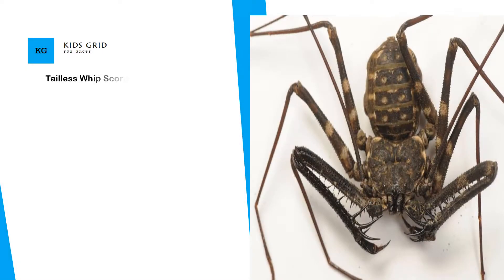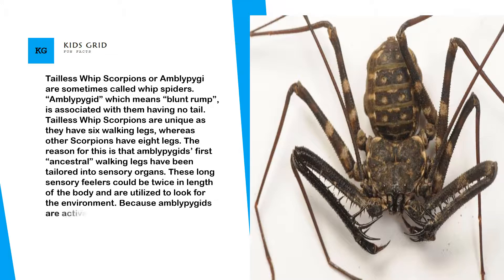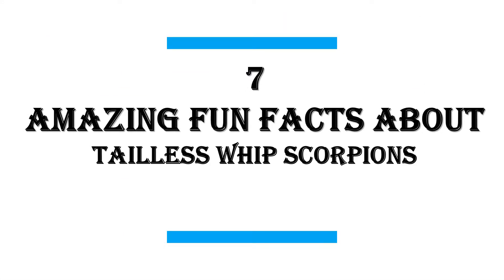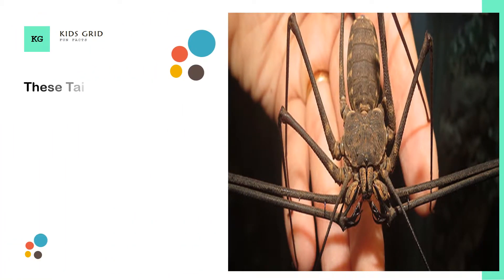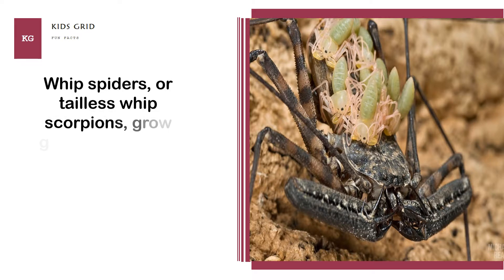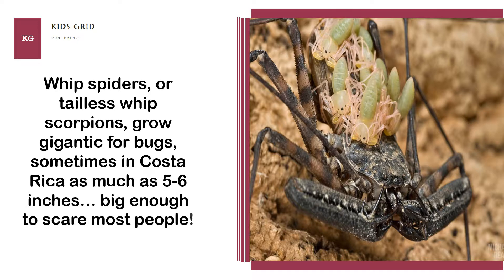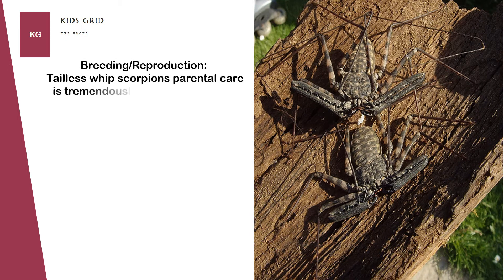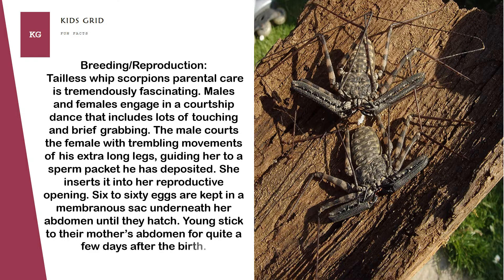Tailless whip scorpion facts fun facts about the brave wilderness whip scorpion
Tailless Whip Scorpions. A member of the arachnids, tailless whip scorpions are known for their long, whiplike front legs. This species is not a member of the scorpion family, but resemble a cross between a scorpion and a spider. ... Tailless whip scorpions live in humid tropical and subtropical habitats.